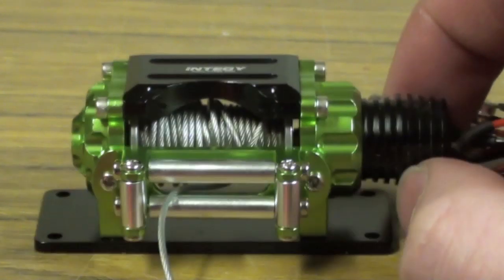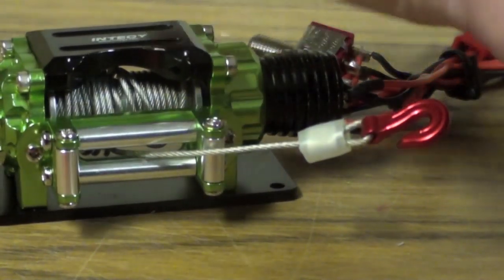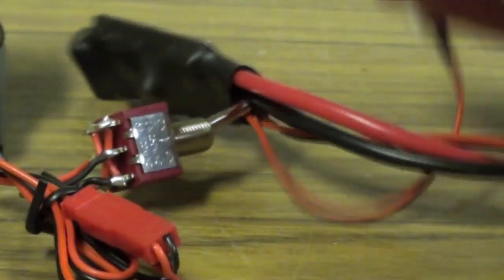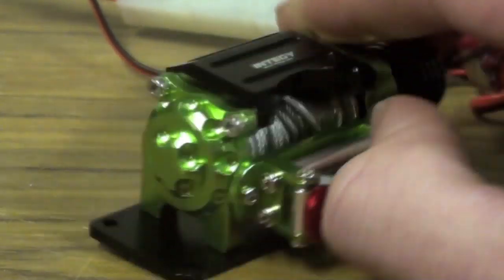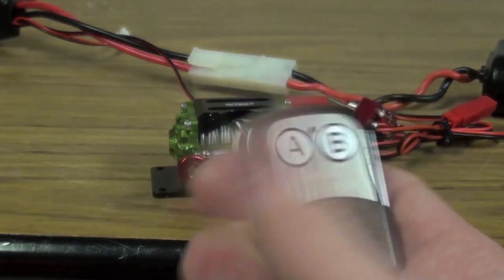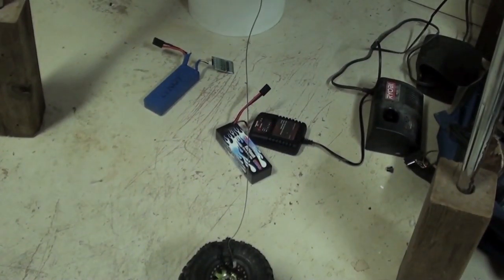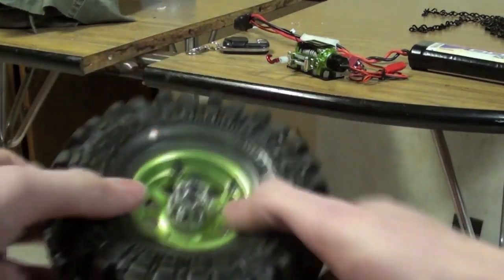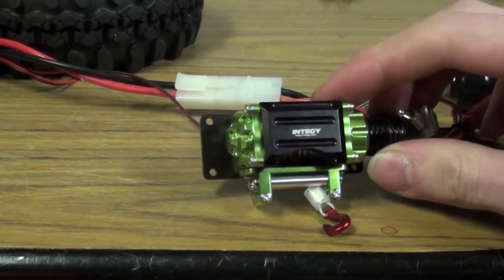RC Acrobatics: Integy T3 Wireless 1:10 Mega Winch Review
This is a review on the 1:10 scale RC (remote control) T3 Mega Winch made by Integy. I show it's overall wire setup and it's select options of operation as well as a power demonstration for a brief estimation of it's power. Hopefully this has helped any of you who are looking for a winch for your scale rig and or trail truck, these also come in a variety of different colors to match your color scheme if you so choose.